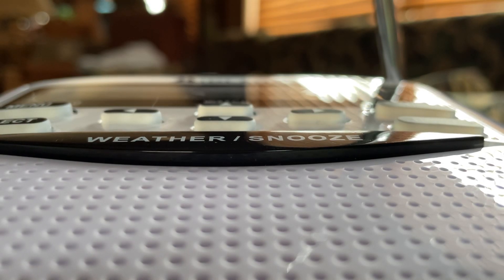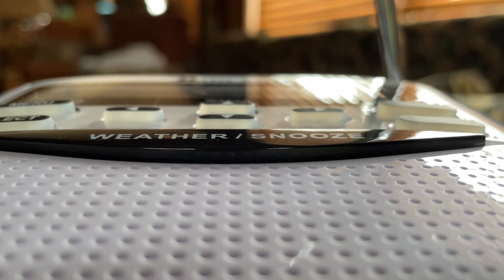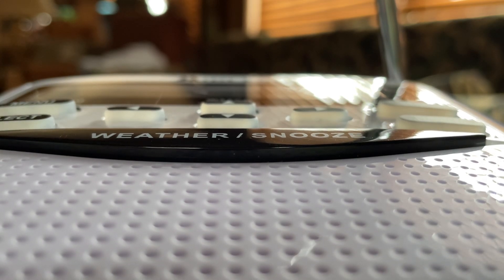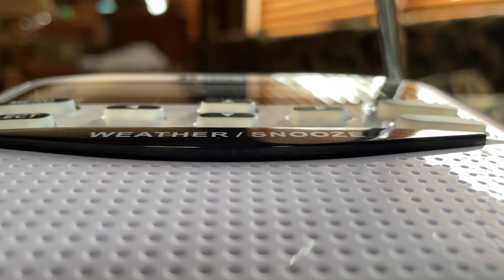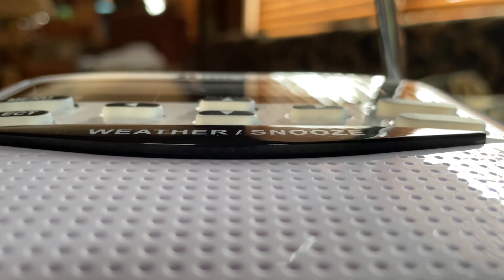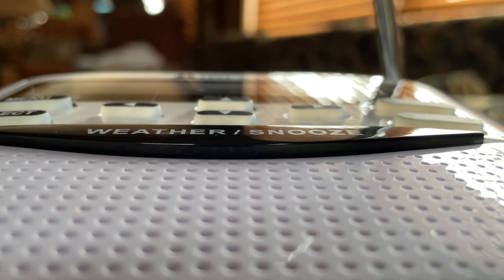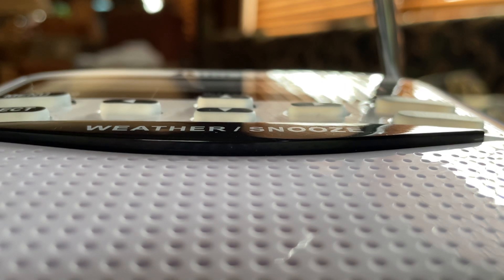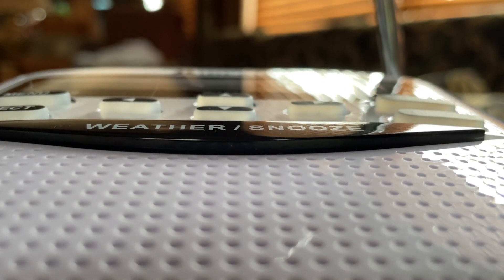KEC74 Regional Observations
I’m in Indiana! KEC74 Time!